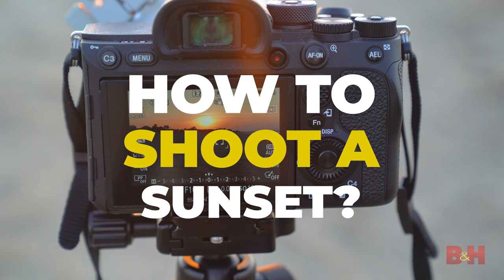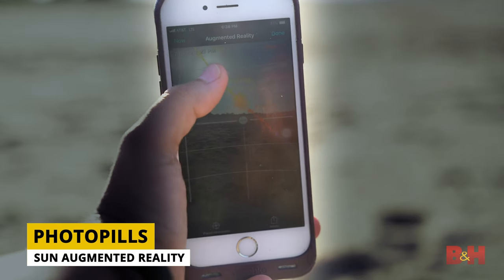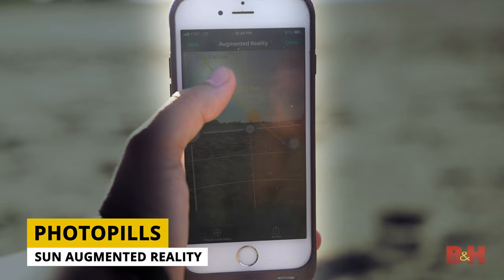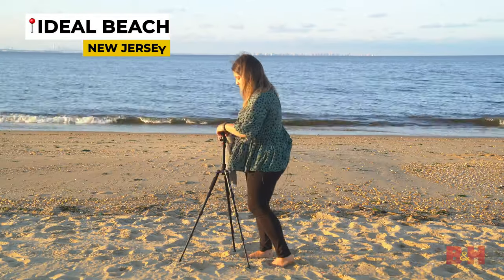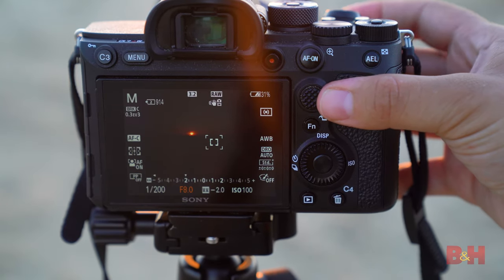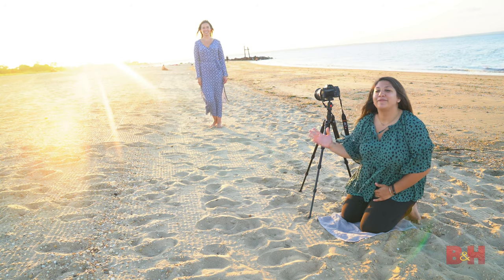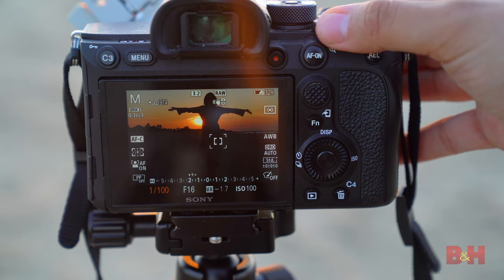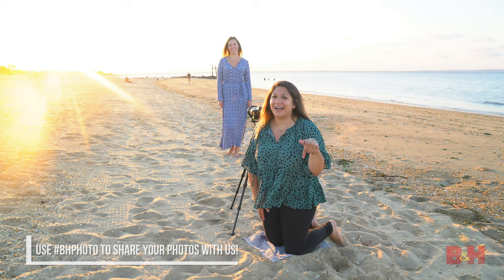Sunset Photography for Beginners - Gear, Settings and More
Summer is the perfect time to start practicing your sunset photography! Maria shows you what camera gear and settings to use, how to plan a sunset photoshoot and how to compose sunset photos. A sunset photoshoot can yield amazing results, not only in landscape photography, but portrait photography as well!

If you try these ideas, tag us and use BHPhoto!

- Portrait Photography At Home
- Long Exposure Photography At Home: Camera Settings, Gear and Ideas
- 10 Easy Creative Photography Ideas At Home

Gear used
- Sony Alpha a7R IV Mirrorless Digital Camera
- Sony FE 16-35mm f/2.8 GM Lens
- Sony FE 70-200mm f/2.8 GM OSS Lens
- Oben AT-3535 Folding Aluminum Travel Tripod
- Vello ShutterBoss II Timer Remote Switch for Sony Multi-Terminal
- Tiffen 72mm Variable Neutral Density Filter